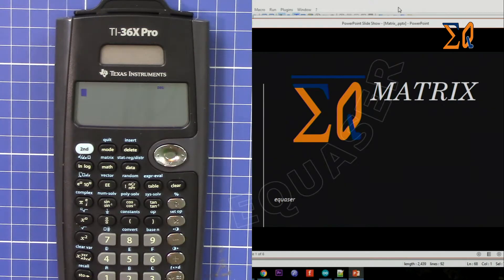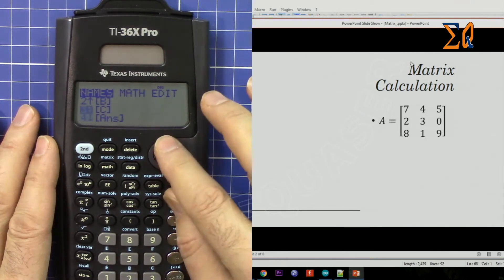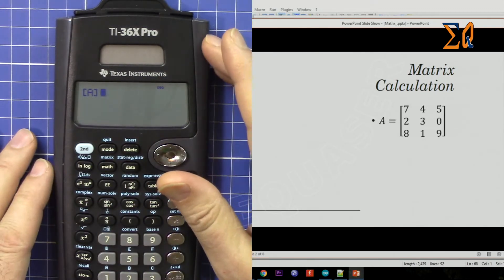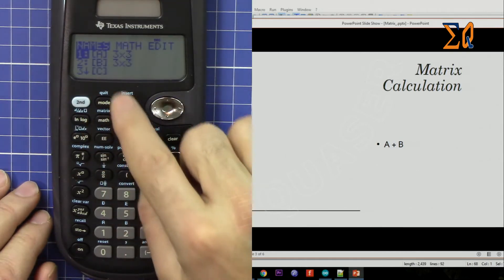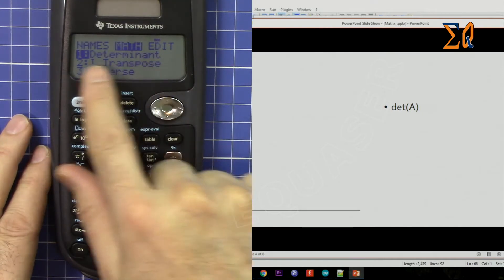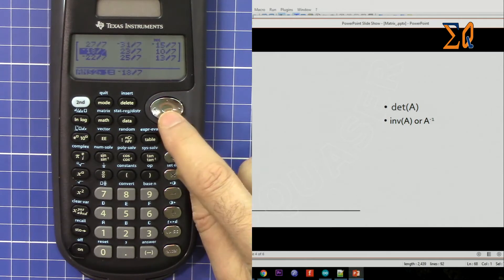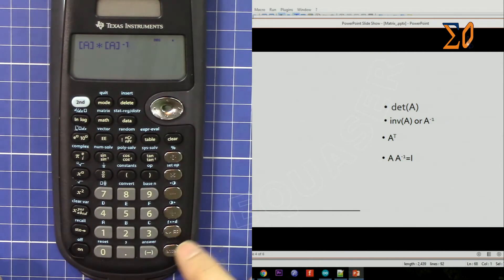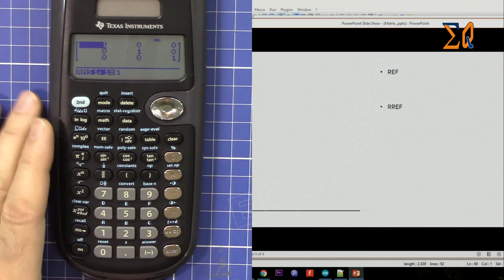Texas Instruments TI 36X Pro calculate matrix determinant , inverse and other calculation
This video shows how to calculate:
Matrix inverse
Matrix determinant,
Add matrix,
Multiply matrix,
matrix transpose,
REF
RREF

Amazon USA
Amazon Canada
Amazon Europe